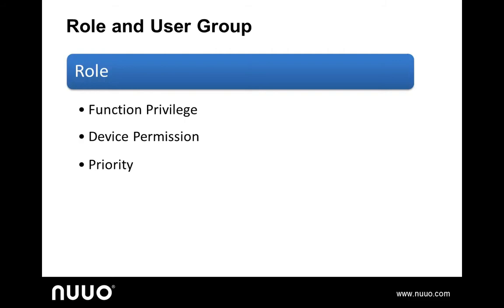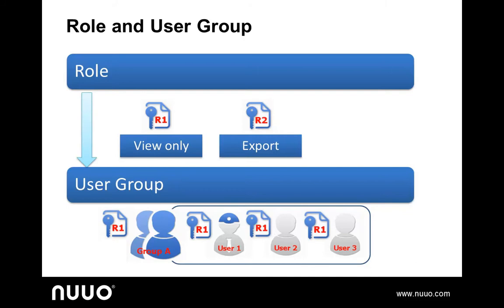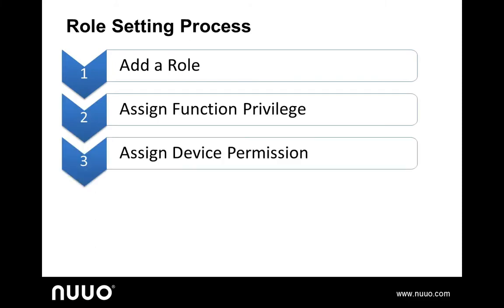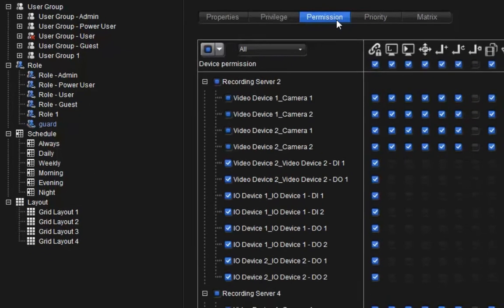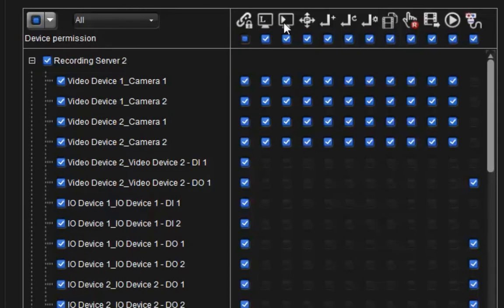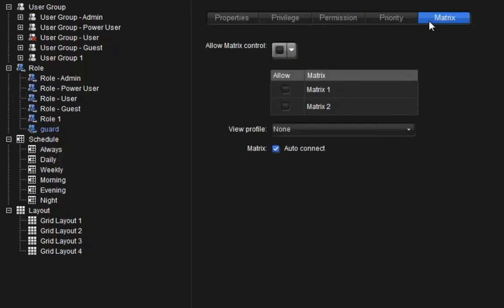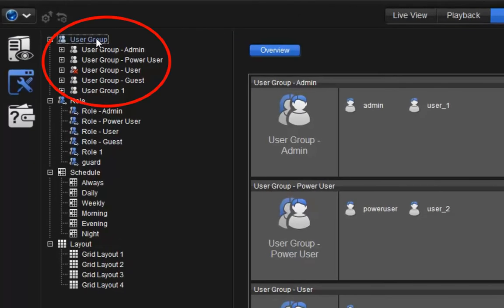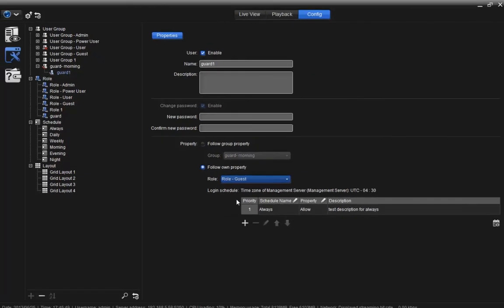NUUO Crystal-Role & User Group Demonstration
Demonstrate NUUO Crystal Titan Role & User Group